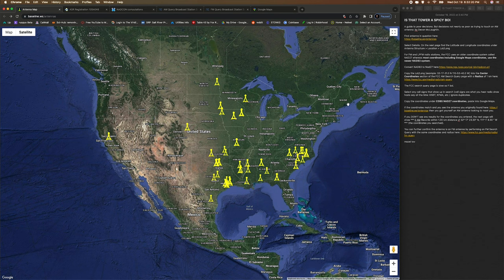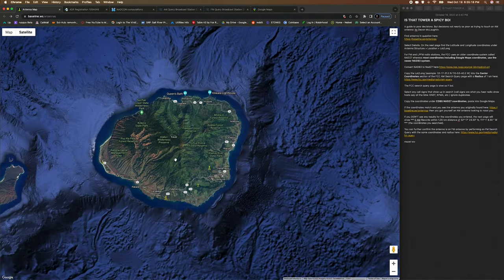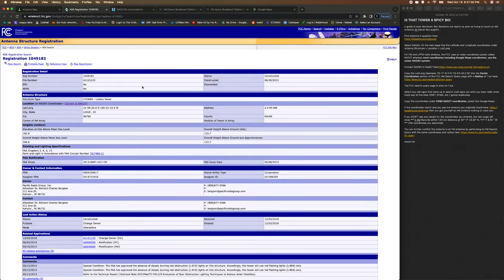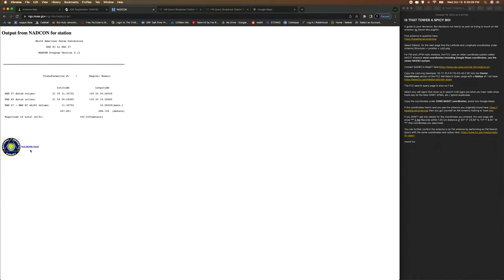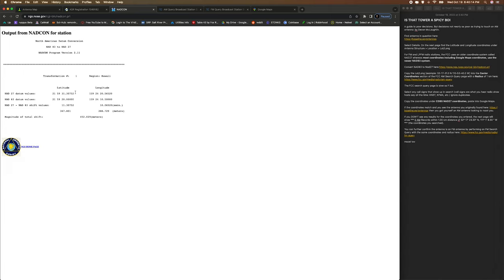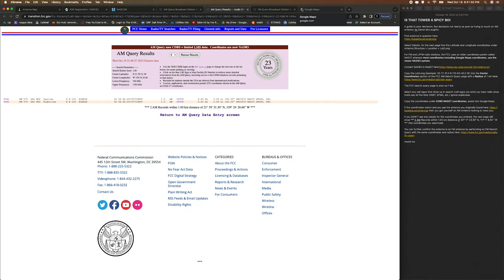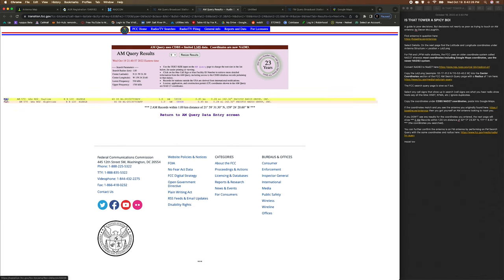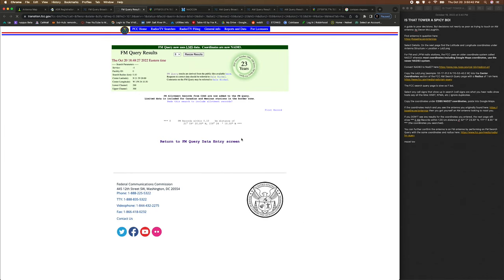AM or FM antenna? a guide totally not made for BASE jumping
How to determine if an antenna is an AM Antenna or FM Antenna using FCC databases.
Antennas which encode information via Amplitude Modulation (AM) are highly charged throughout their entirety, making them incredibly dangerous and very much unlike their safer counterpart; Frequency Modulated (FM) antennas. For this reason, I've created a guide I myself use, in distinguishing whether any particular antenna (in the United States) is an AM antenna, or an FM antenna.

STEPS IN WRITING

Select Details. On the next page find the Latitude and Longitude coordinates under Antenna Structure - Location - Lat/Long

For FM and LPFM radio stations, the FCC uses an older coordinate system called NAD27 whereas most coordinates including Google Maps coordinates, use the newer NAD83 system.

Copy the Lat/Long [example: 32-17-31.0 N 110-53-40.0 W] into the Center Coordinates section of the FCC AM Search Query page with a Radius of 1 km here:

The FCC search query page is slow as F boi.

Select any call signs that show up in search (call signs are what you hear radio show hosts say all the time: KNST, KFMA, etc.) Ignore duplicates.

Copy the coordinates under CDBS NAD27 coordinates, paste into Google Maps.

If the coordinates match and you see the antenna you originally found then you got yourself an AM antenna looking to roast you.

If you DON’T see any results for the coordinates you entered, the next page will show *** 0 AM Records within 1.00 km distance of 32° 17' 23.30" N, 111° 1' 8.30 " W *** (the coordinates you searched).

You can further confirm the antenna is an FM antenna by performing an FM Search Query with the same coordinates and radius

The Gear I'm Currently Using:

Black Diamond Helmet
Approach Shoes

WARNING: BASE jumping is extremely dangerous. All actions in this video were performed by trained professionals or under the supervision of trained professionals. Any attempt to recreate or reenact without the proper training WILL KILL YOU.

References